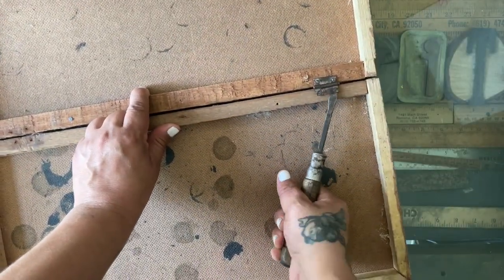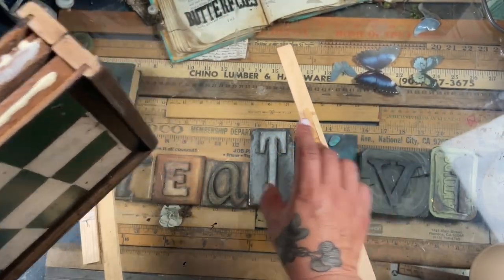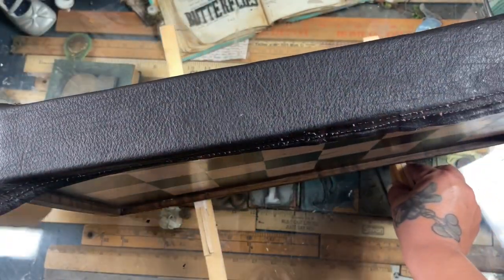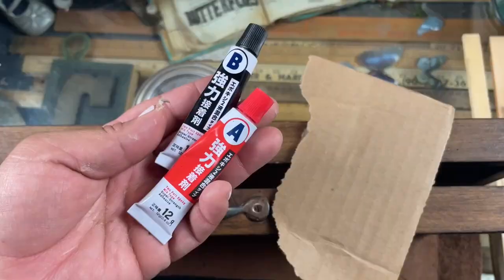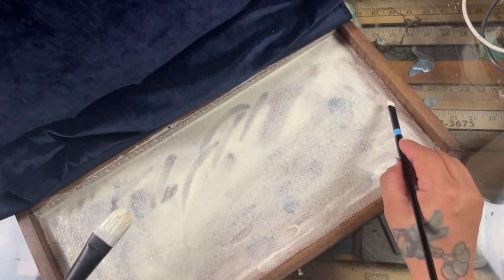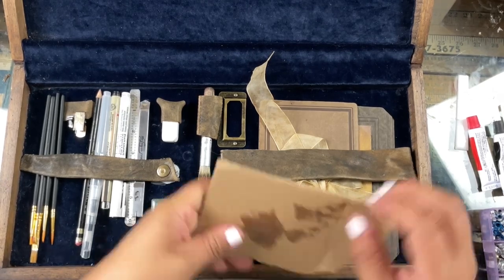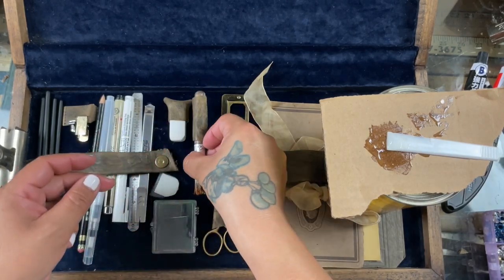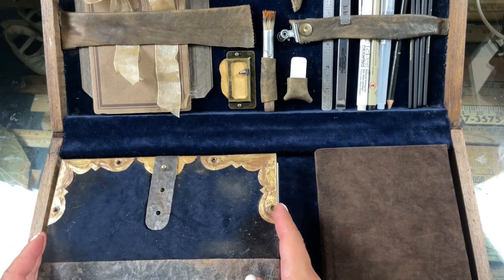DIY Traveling Writing box from an old chess game board box. Journaling lap desk.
Up cycling an old chess game board box into a desk that I can take to the park so I can Journal. It still functions as a game and a box and a desk...
3 uses!. Love it